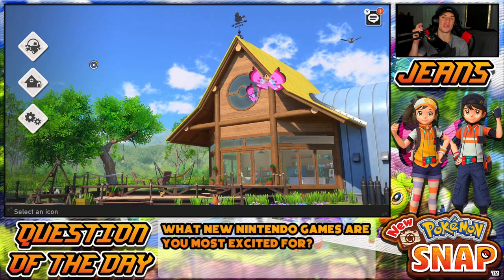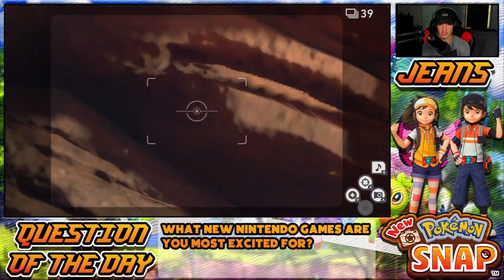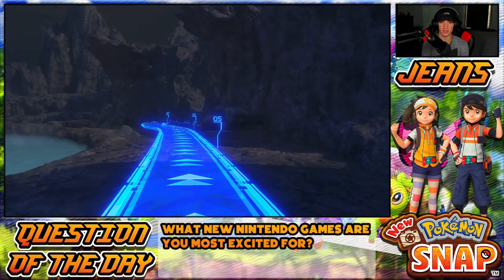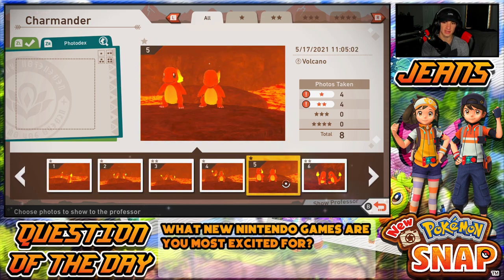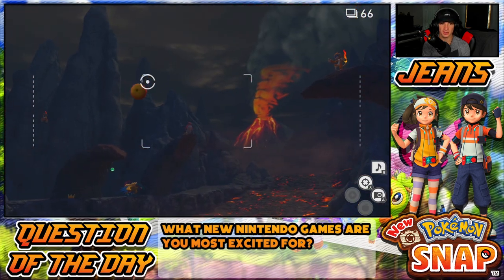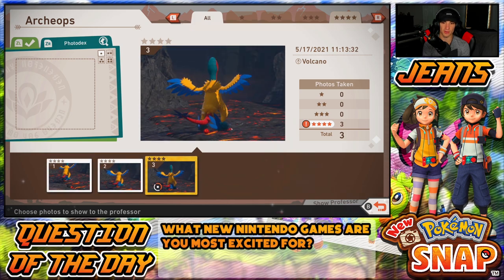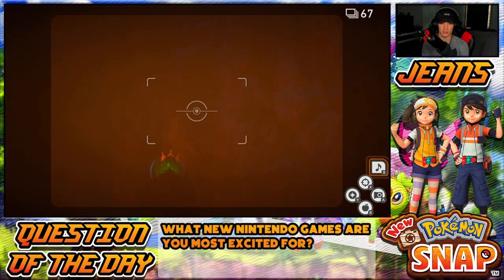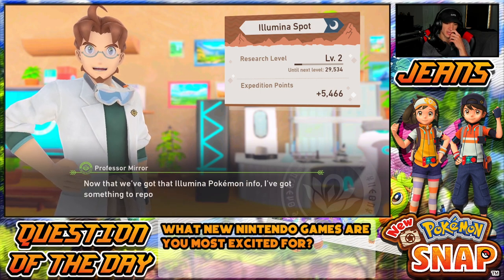New Pokémon Snap - Gameplay Walkthrough Part 8 - Fireflow Volcano! (Nintendo Switch)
In This Video:
- Explore Fireflow Volcano.
- Unlocked The Elsewhere Forest.
- Complete a Few Side Quest.
- Capture Some New Pokémon.

GAME INFO
Name: New Pokemon Snap
Developer: BANDAI NAMCO Studios
Publisher: Nintendo
Platforms: Nintendo Switch
Release Date: April 30, 2021